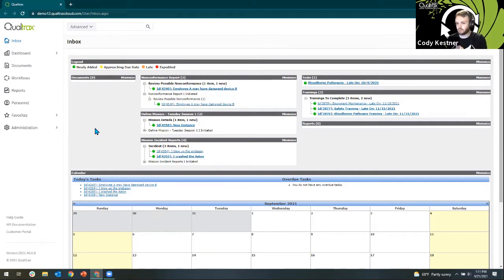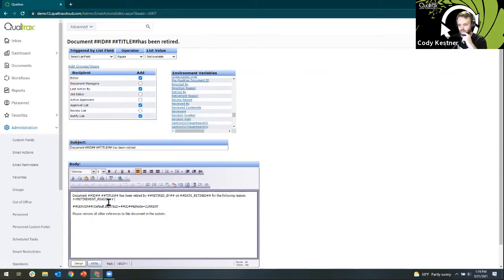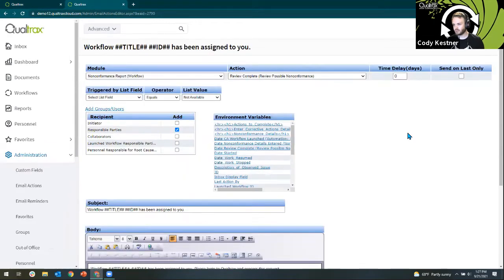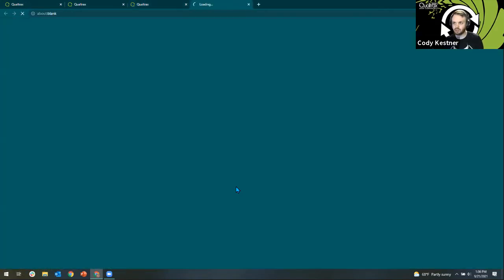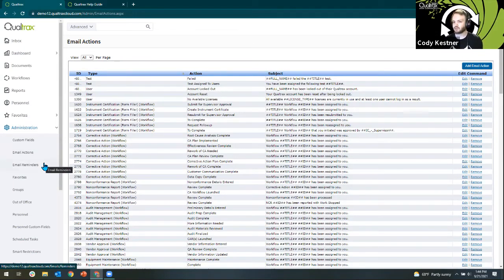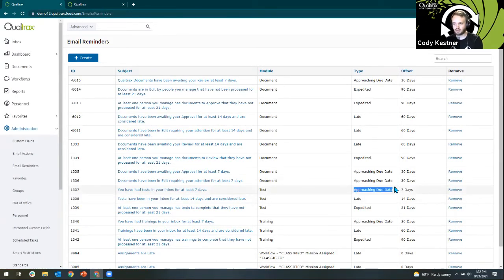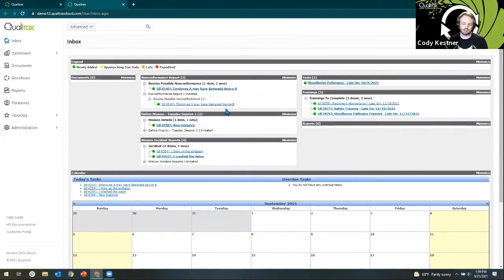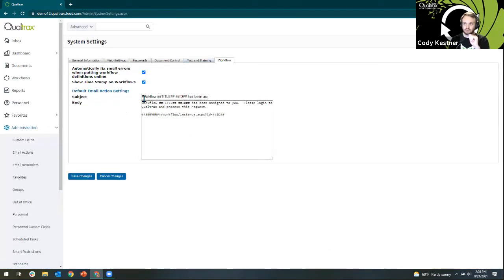The Power of Email Actions & Reminders